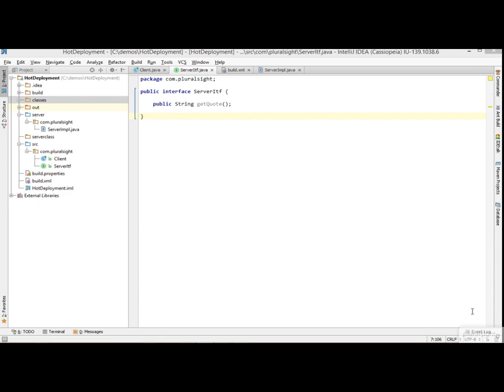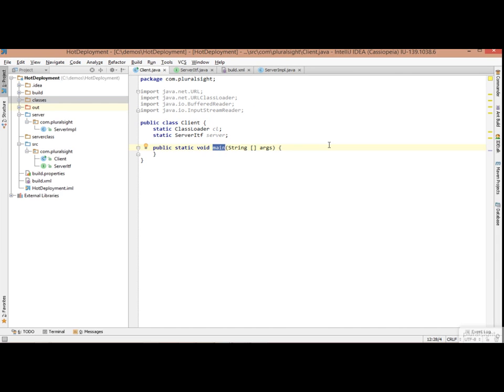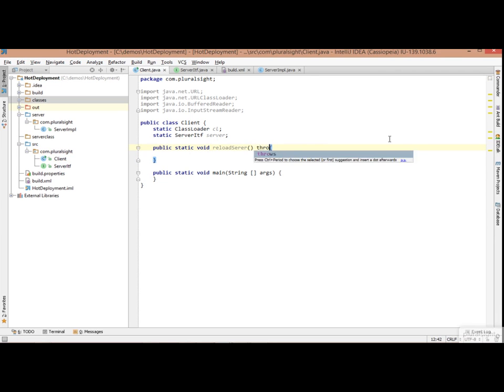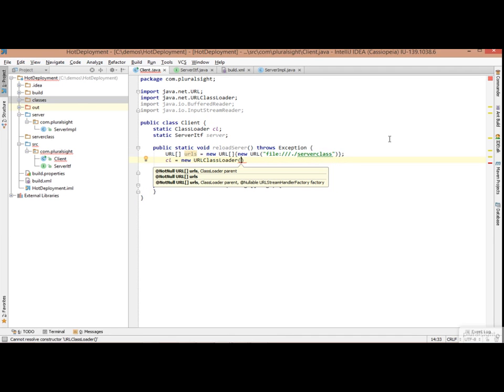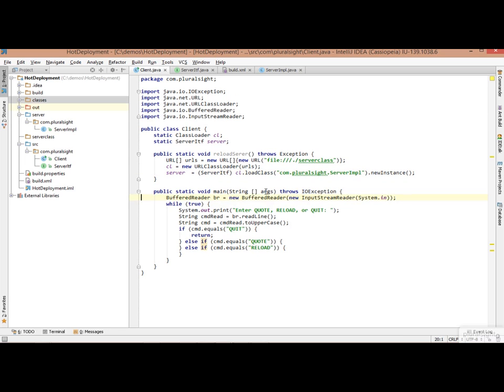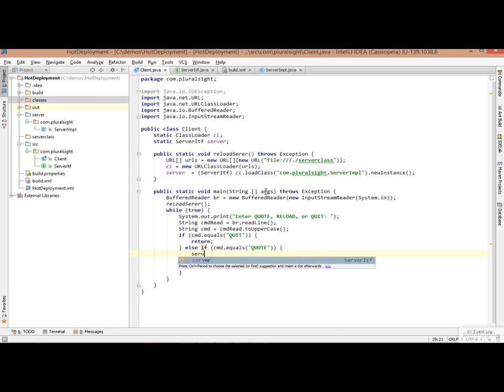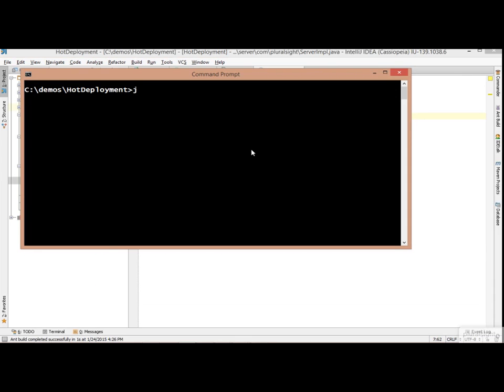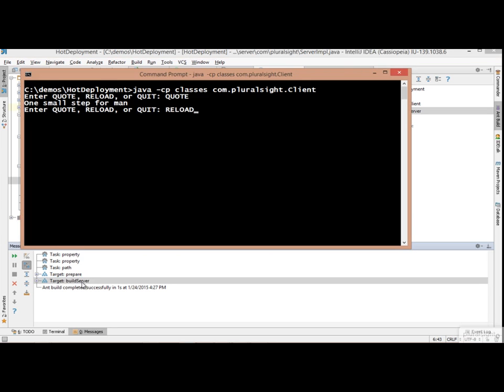05 03 Writing the Hot Deployment Code